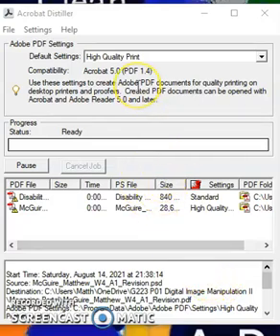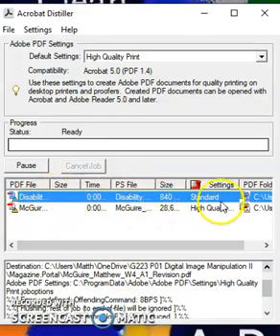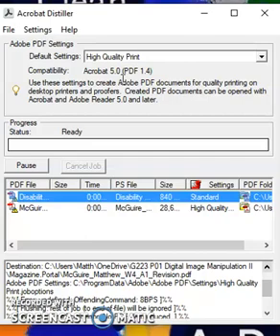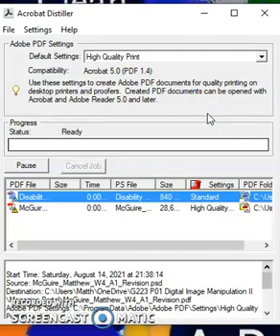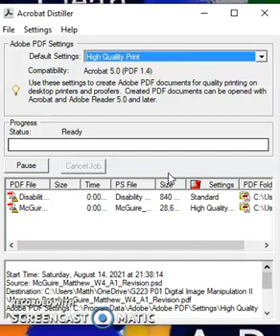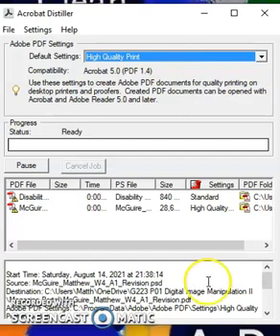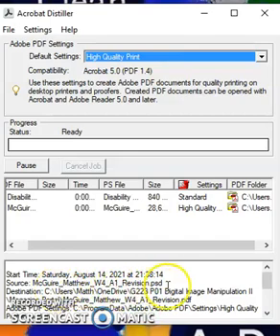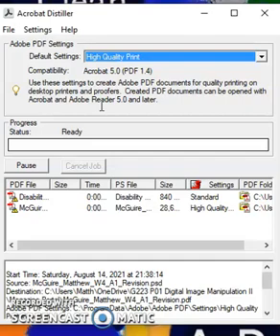Learning Adobe Distiller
This video talks about learning the basics about Distiller.